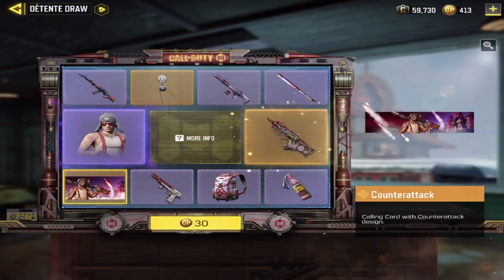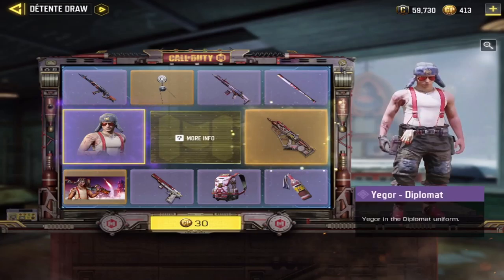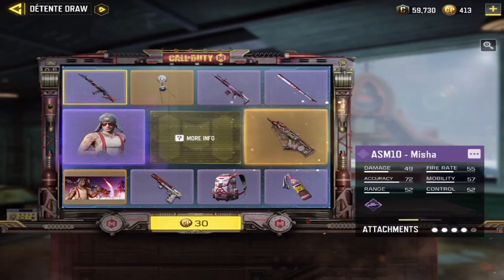*NEW* LEGENDARY RAZORBACK LUCKY DRAW IN COD MOBILE